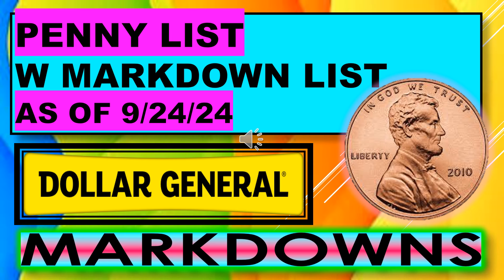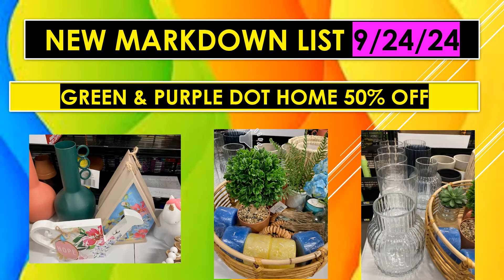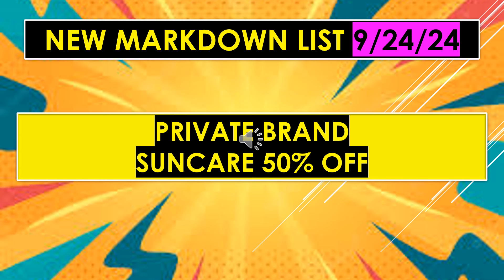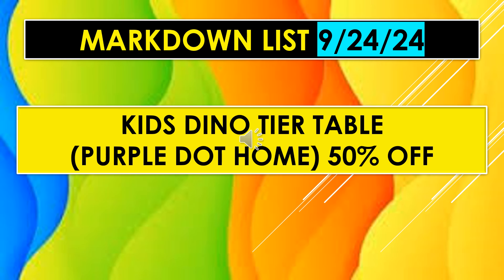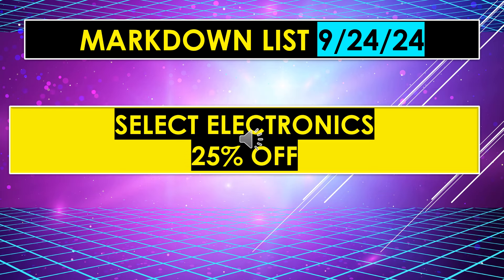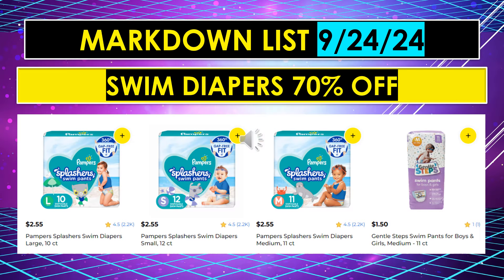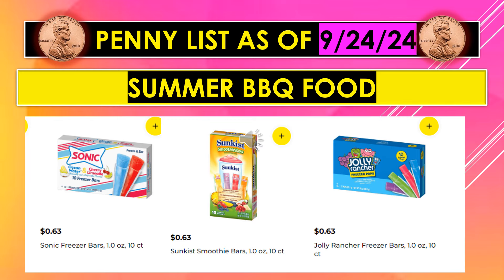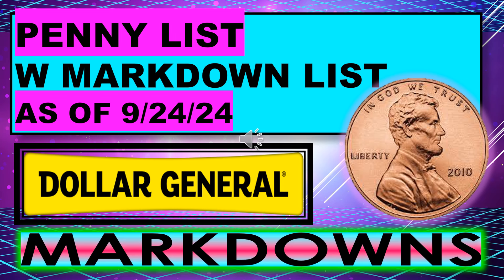DOLLAR GENERAL PENNY LIST W MARKDOWNS 9/24/24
DOLLAR GENERAL PENNY LIST W MARKDOWNS 9/24/24!!! GREAT WAY TO PLAN FOR PENNY TUESDAY!!!